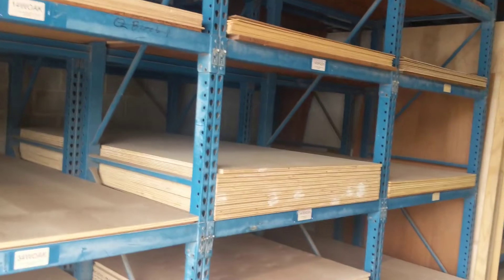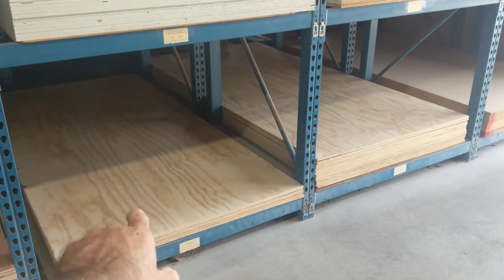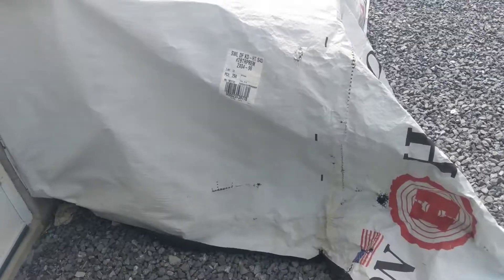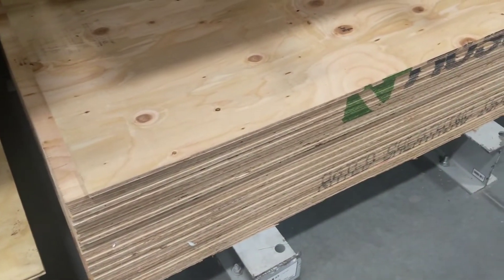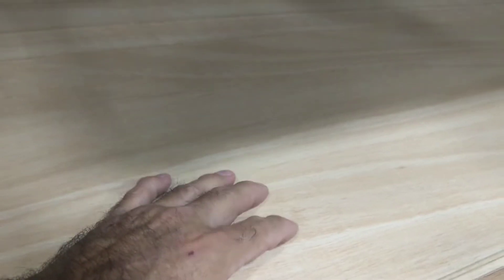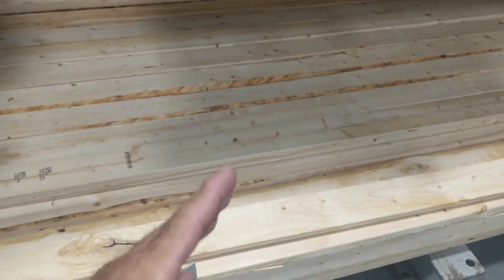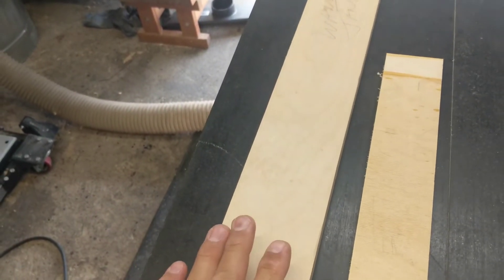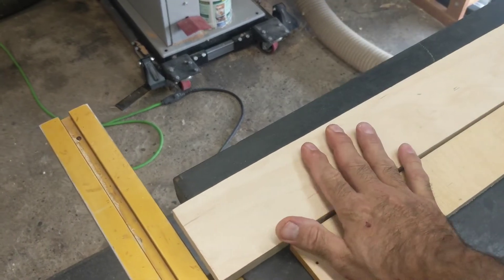Help in selecting the RIGHT wood for your layout benchwork Part 2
In Part 2 we take a trip to my local lumber yard and Lowes to compare materials and talk about what to look for in selecting  materials for your benchwork .   Then we go back to the shop and wrap it up .  I thought there would be 3 parts to this series and there could be if you need more information .